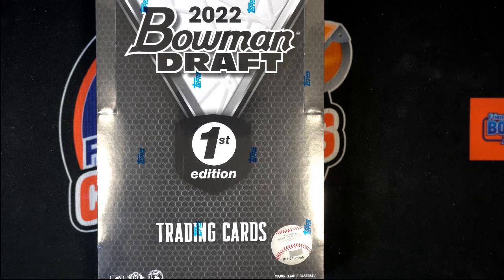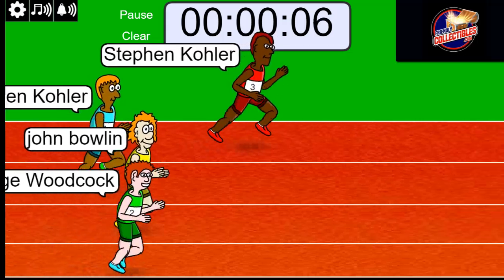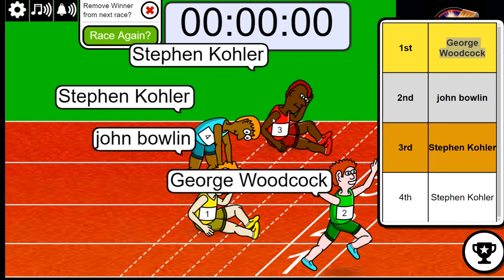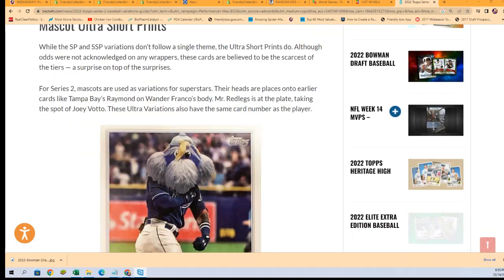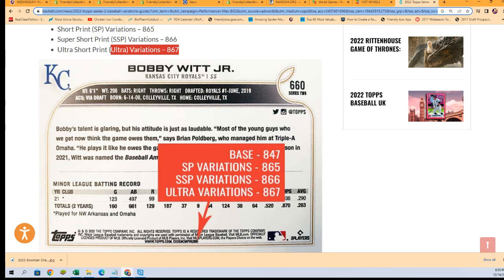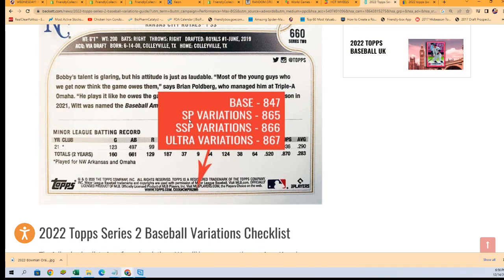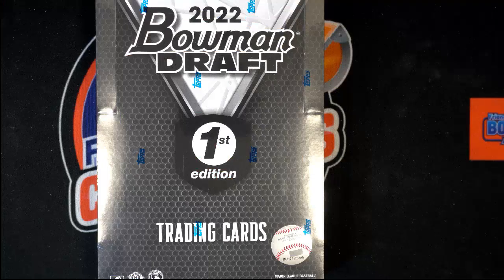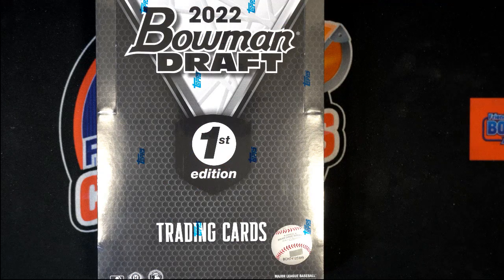2022 Bowman Draft 1st Edition Baseball FILLER C 22BOWDRAFT1ST102